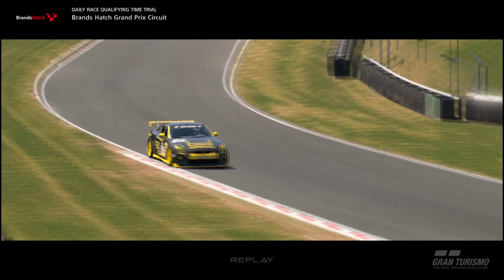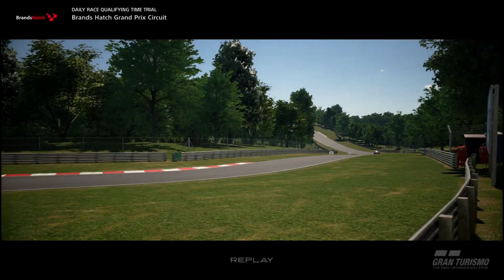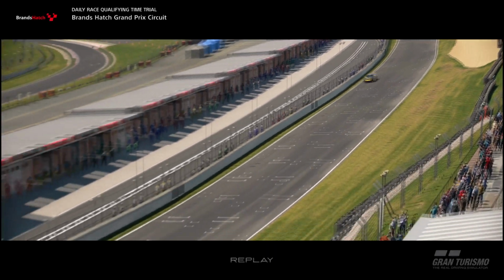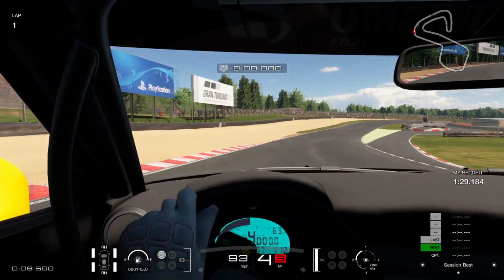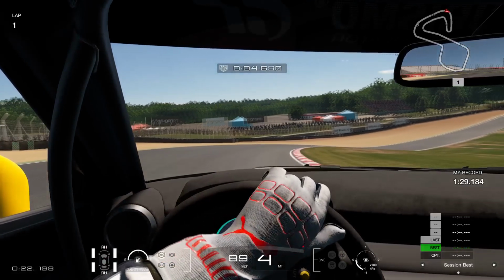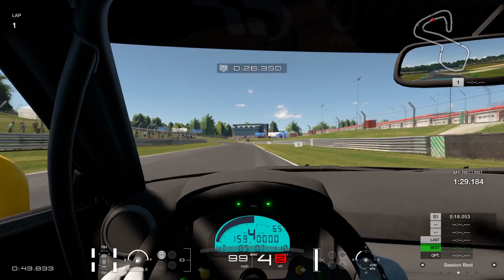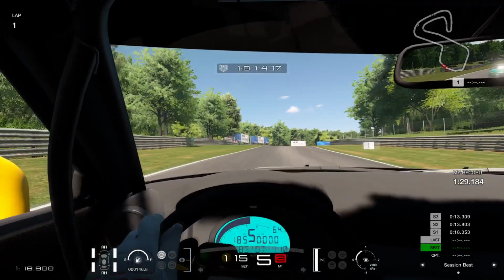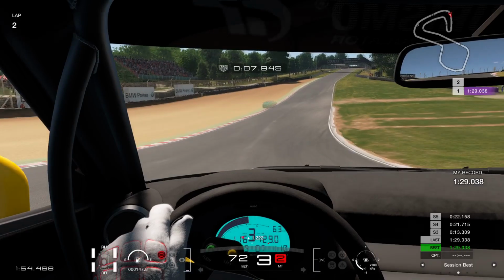GRAN TURISMO SPORT BRANDS HATCH GR.4 NISSAN GTR TRACK GUIDE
TRACK GUIDE FOR THE NISSAN GTR GR.4 @BRANDS HATCH, HINTS ON BRAKING MARKERS, AND CAR PLACEMENT.